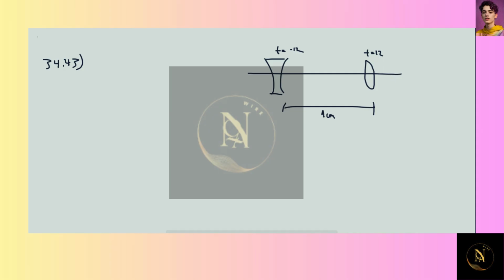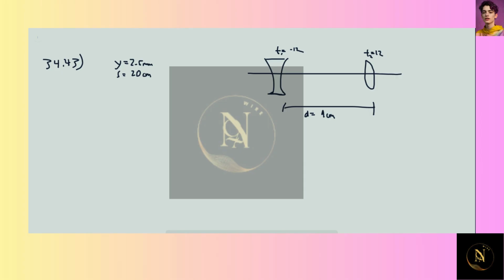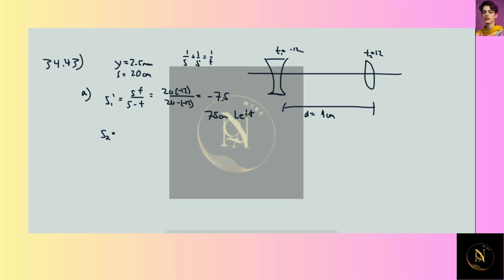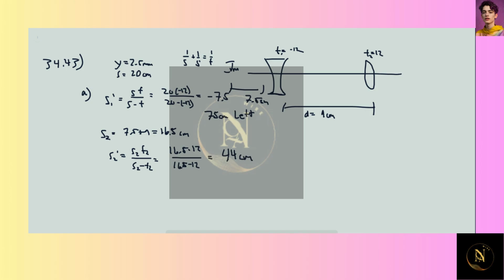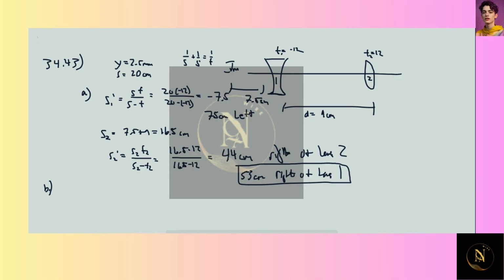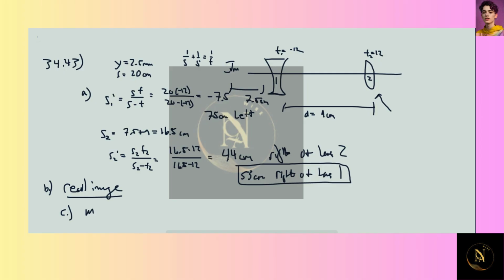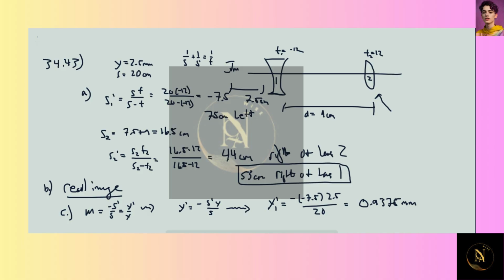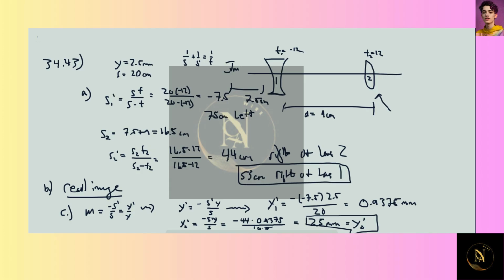Two thin lenses with a focal length of magnitude 12.0 cm, the first diverging and the second converg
Two thin lenses with a focal length of magnitude 12.0 cm, the first diverging and the second converging, are located 9.00 cm apart. An object 2.50 mm tall is placed 20.0 cm to the left of the first (diverging) lens. (a) How far from this first lens is the final image formed? (b) Is the final image real or virtual? (c) What is the height of the final image? Is it erect or inverted? ( : See the preceding two problems.)